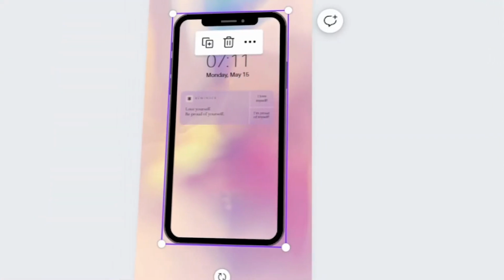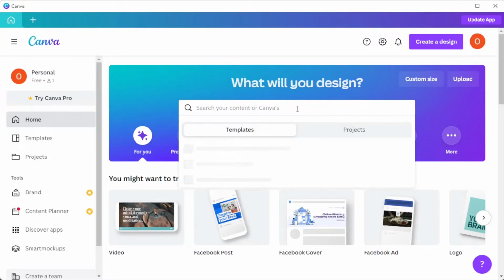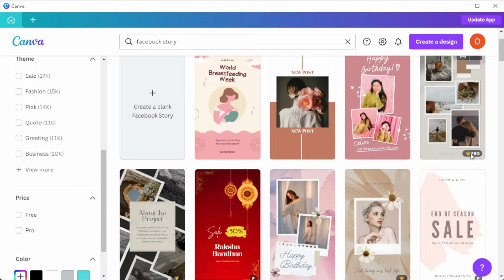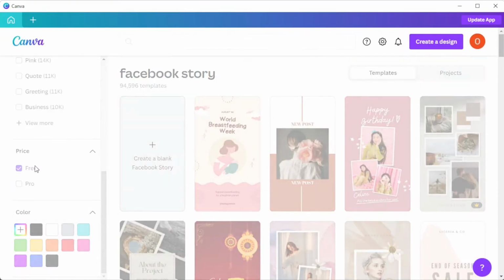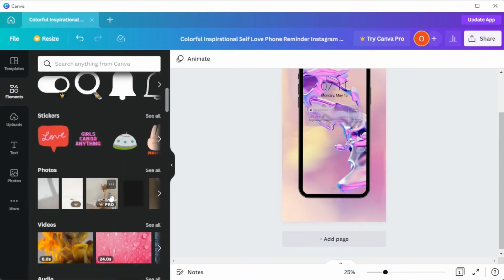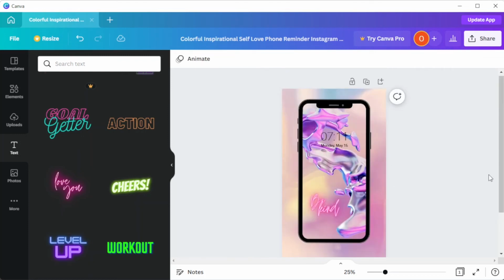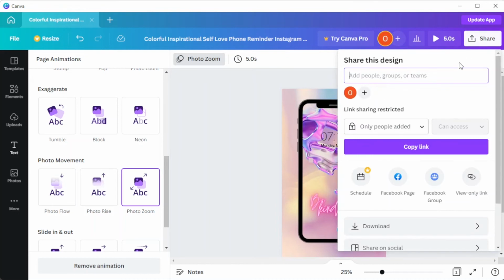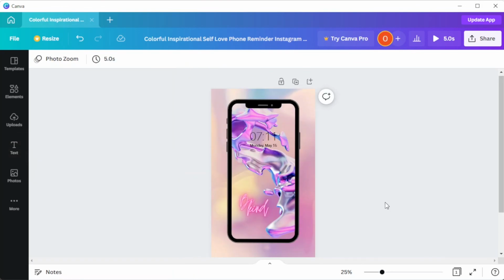[TUTORIAL] Create a FACEBOOK STORY Easily Using Canva! (200,000+ Templates)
Want to create a Facebook story graphic and post it straight to Facebook?  Or download it and combine it with other Facebook story images?  Canva is a great tool for creating FB Stories!  Just watch this tutorial to see how easily it's done.

00:00 (Intro) Creating a Facebook Story in Canva
00:16 Choose Facebook Story Template
01:00 Customizing Your Template
01:10 Adding Text
01:44 Saving & Posting Your Facebook Story Graphic
02:08 Final Result